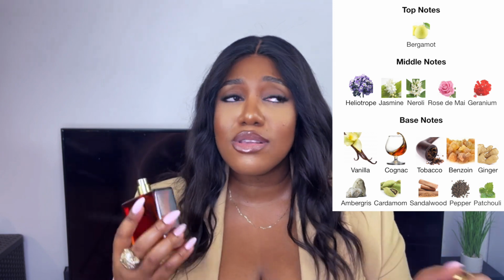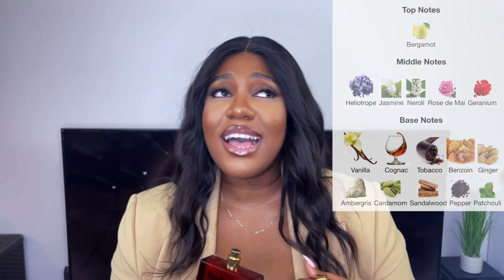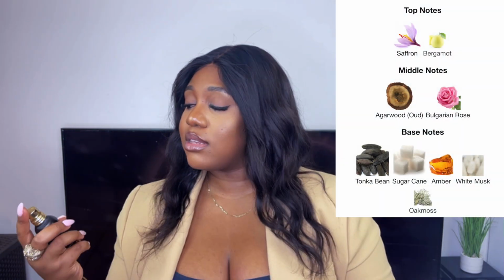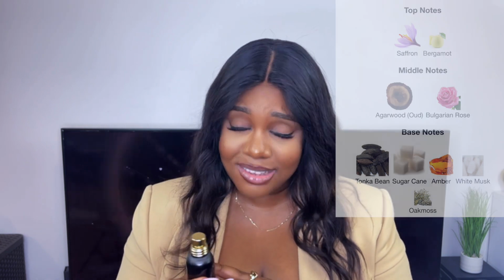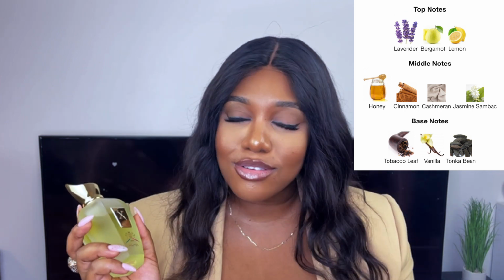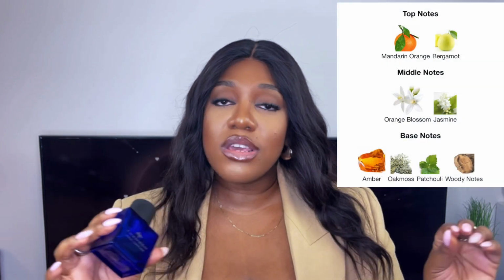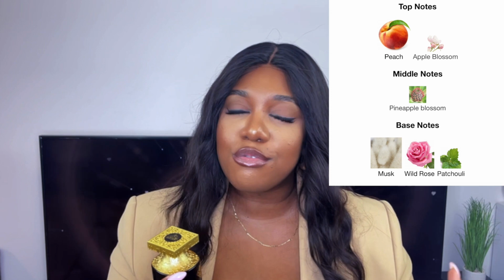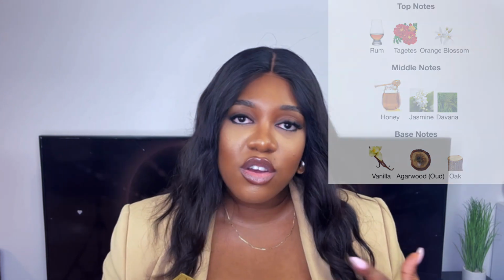TOP 10 SPRING PERFUMES 2024 | BEST PERFUMES FOR SPRING | OBSY INYANG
As the days get longer and the flowers begin to bloom, it's time to refresh your scent wardrobe and embrace the essence of spring. In this video, I have carefully curated a selection of the most captivating TOP 10 SPRING fragrances that perfectly capture the spirit of the season.

Fragrances mentioned:
Roja Dove Enigma
Xerjoff Naxos
Thameen Royal Sapphire
Sospiro Prima Donna
Bond 09 Nomad
Arabian Oud Madawi
Montale Arabians Tonka
Initio Narcotic Delight
FDB Voyage á Paris